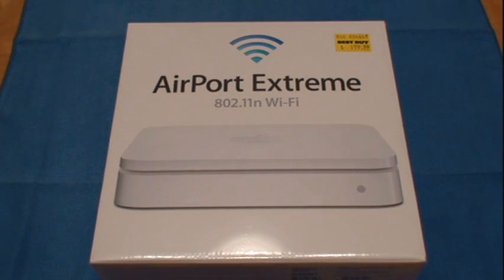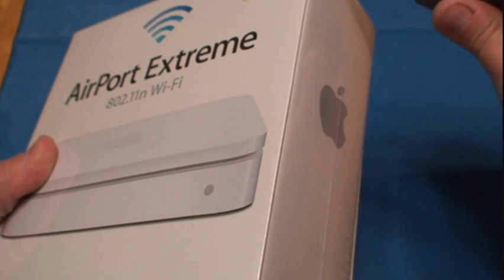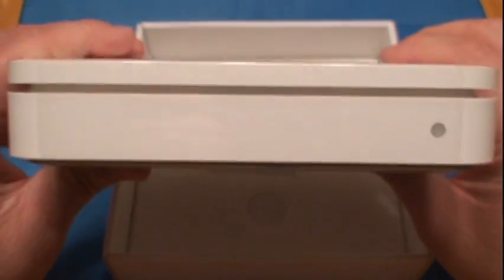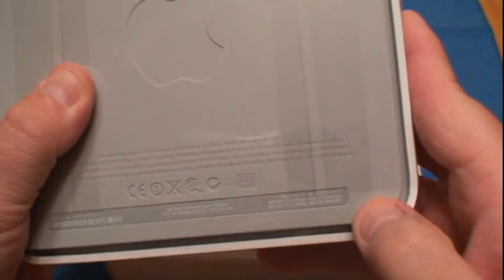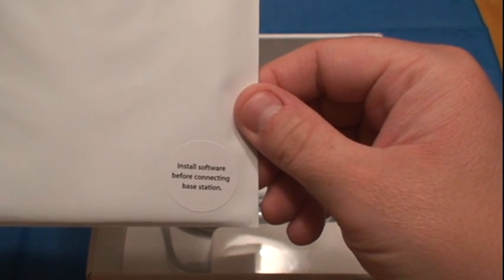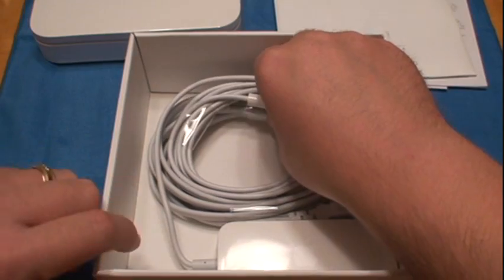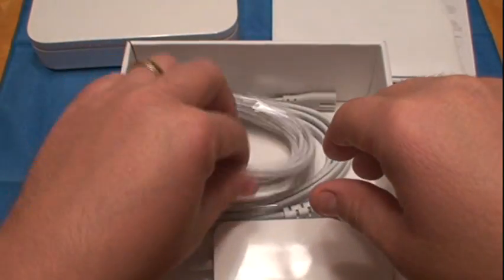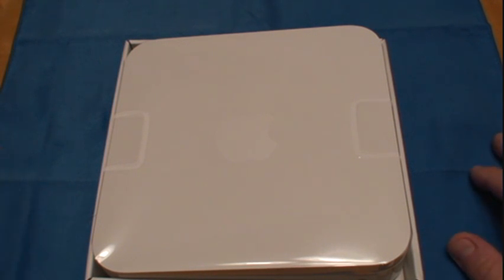Apple AirPort Extreme Base Station Simultaneous dual-band Wi-Fi Unboxing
I shot this a few weeks ago when I picked this up. I have been using this unit since with out any issues.

This router was really simple to set up it took 10 minutes max from start to finish. In that time I installed the AirPort Utility software to my PC, hooked the unit up, set up my primary network and the guest network.

 I went to this from a old Belkin wireless G router that was so slow I could not upload to YouTube using the wireless I could not even attach a pic in an email to send out over wireless with that router. With this new AirPort Extreme I can upload to YouTube and still be online with multiple windows open and running with no issues. This thing is blazing fast compared to the Belkin. I have to say that the Belkin is about 5 years old and was on it last leg but it was never even close to the speed that I am getting now with this AirPort Extreme. This is the new version with the simultaneous dual-band Wi-Fi and the guest network. With the guest network option I never have to worry about the iPhone, iPod Touch or visitors slowing my primary (802.11n) network down since I have any other (802.11g) devices set for the guest network. This is a great product and I would recommend it to anyone looking for a good wireless router.